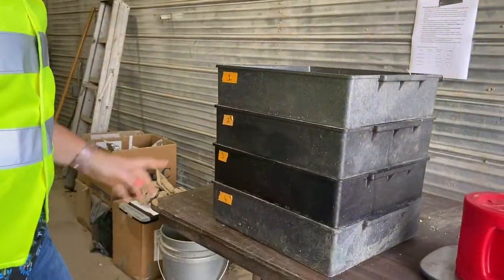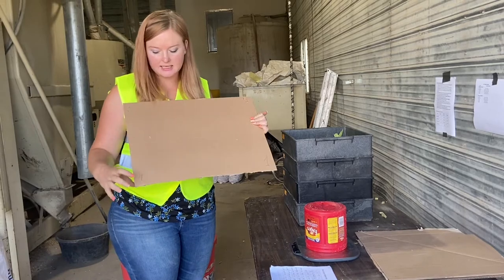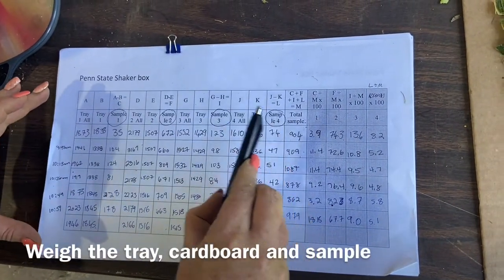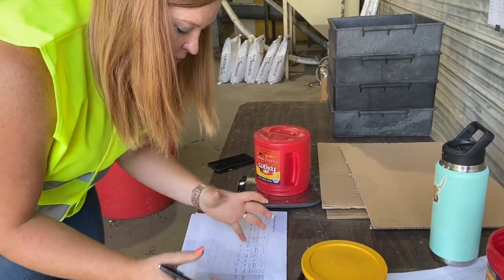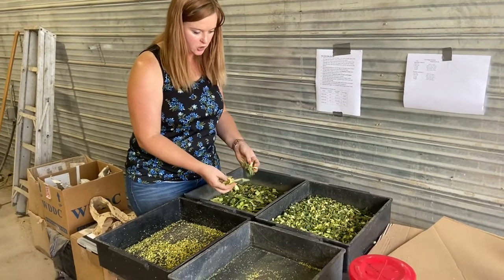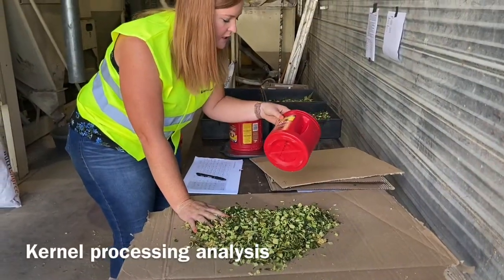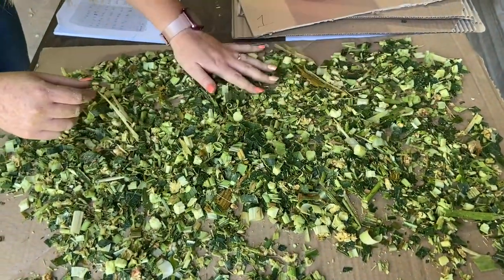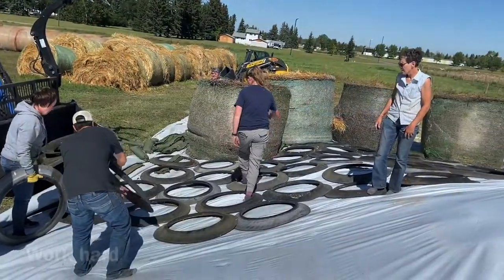Corn silage analysis: Penn state shaker box. Kernel processing.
Corn silage analysis
Penn state shaker box
Kernel processing
Milk line